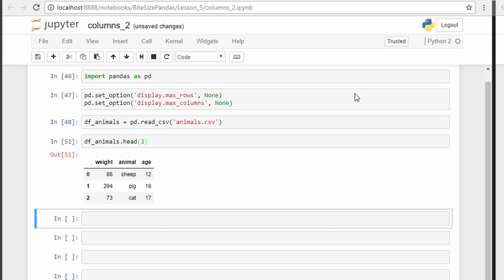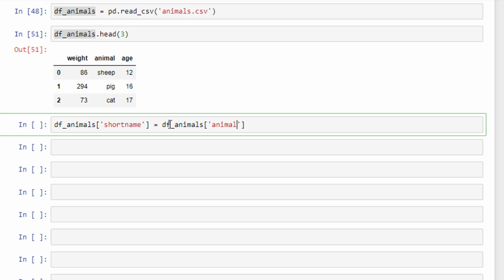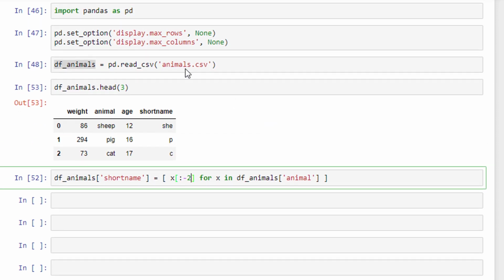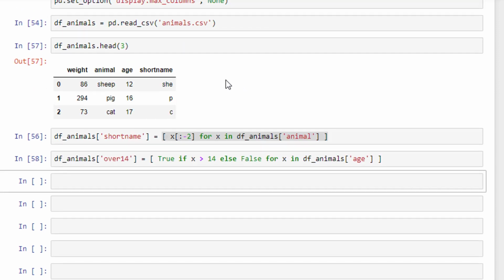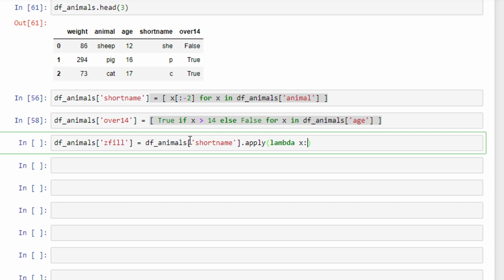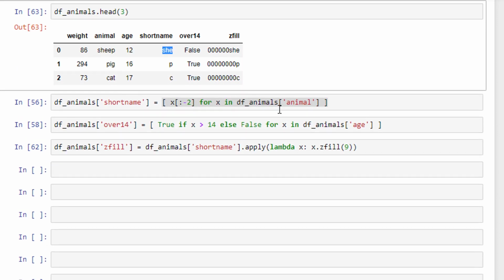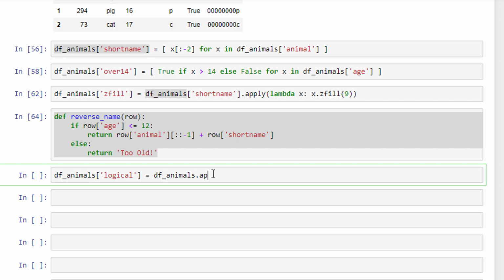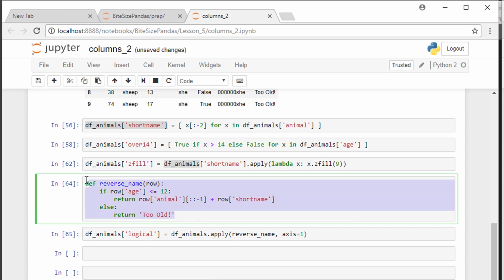BiteSize Pandas 5 - Adding and Deleteing Columns #2, List Comprehension and Functions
An introduction to the Python Pandas library, aimed at people just starting out.

This video looks at list comprehension, lamba and full functions being applied to create columns